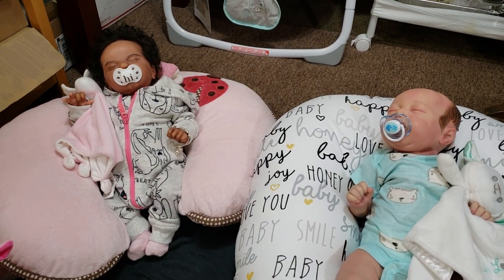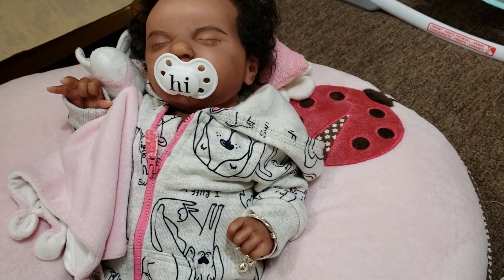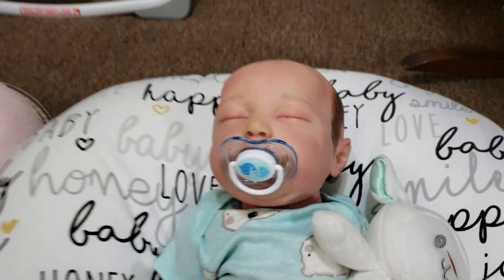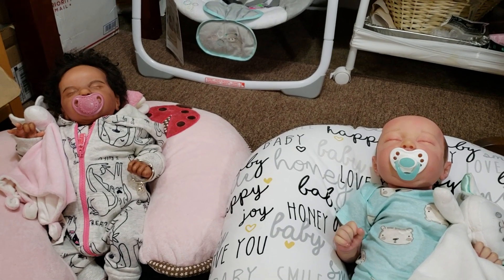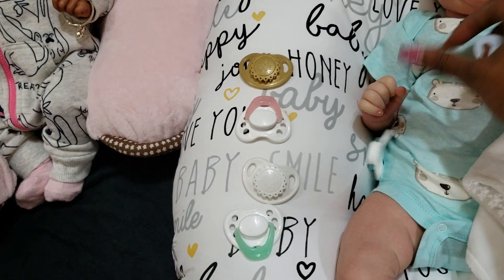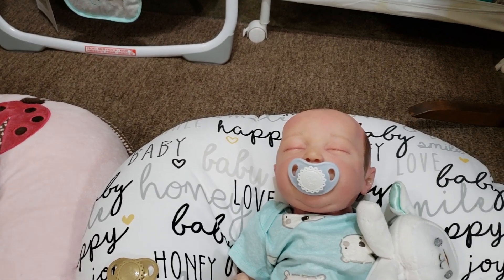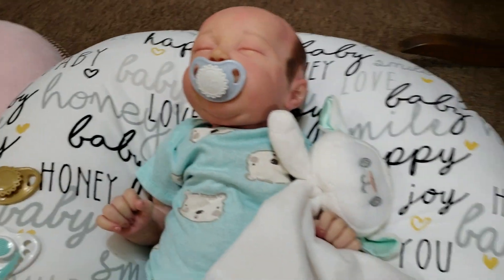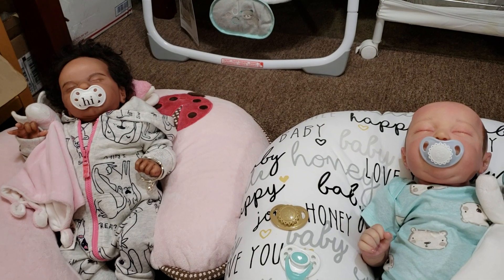COMPARING HUNEY BUG PACIFIERS TO OTHER PACI'S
Hello my dolly heartbeats 💕💕. Today's video was requested by one of my lovely heartbeats. Which pacifier is your favorite? And why?

YouTube 1stTimereborn mom
Instagram 1stTimereborn mom
Facebook Twice Ah Child reborn nursery